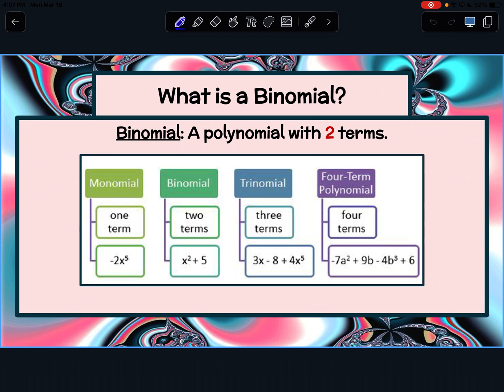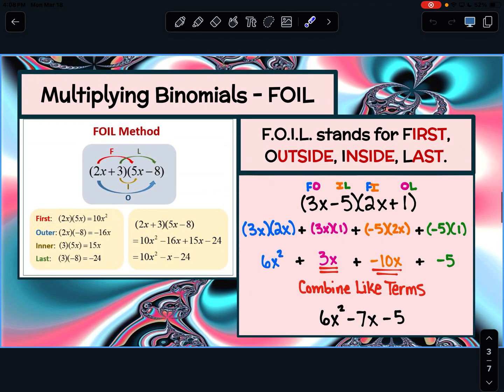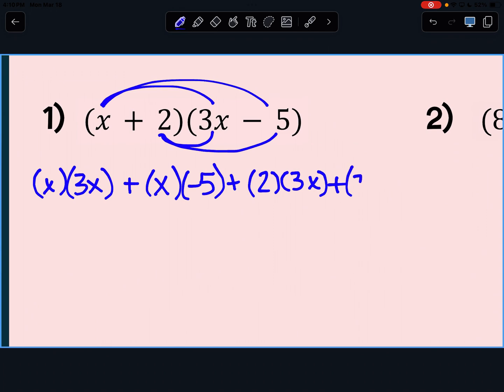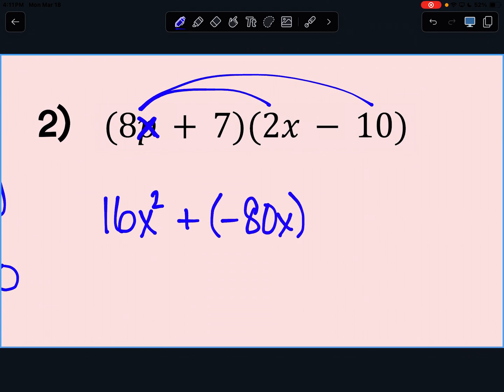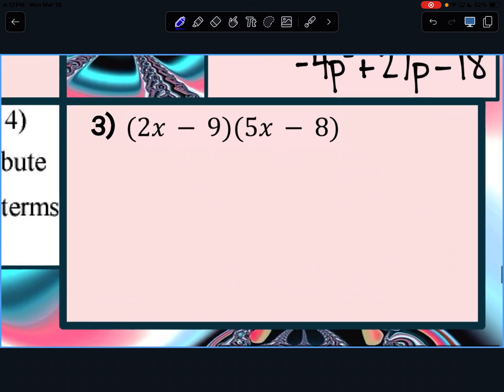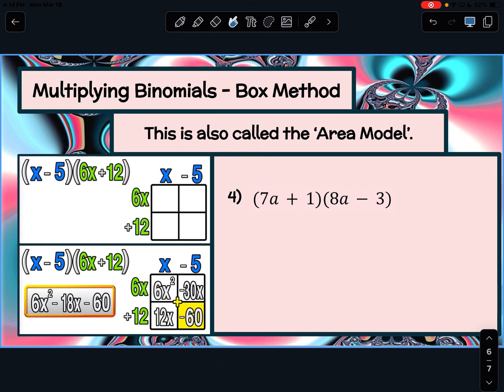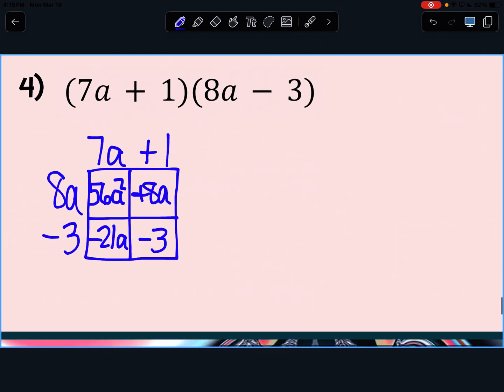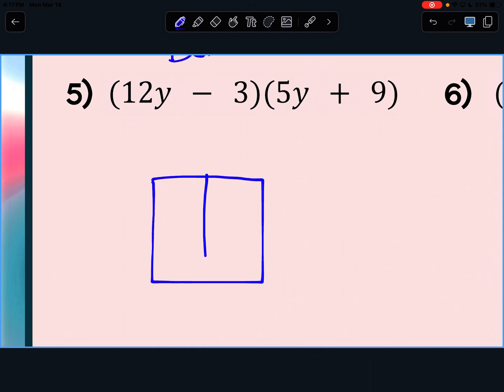Multiplying Binomials a la Ship